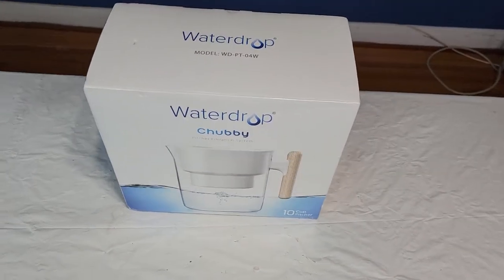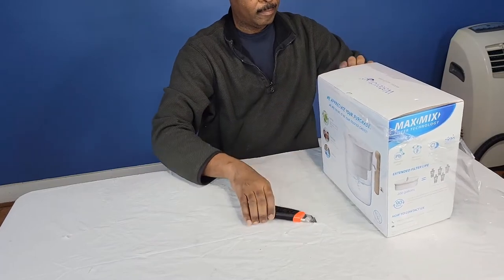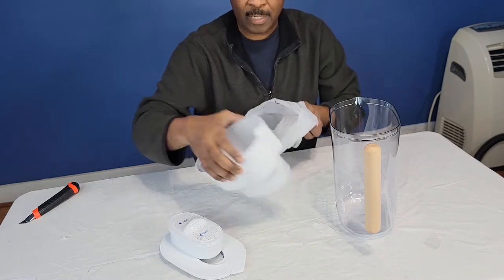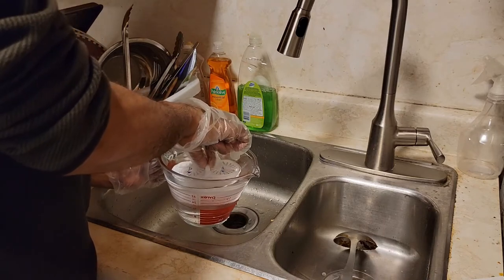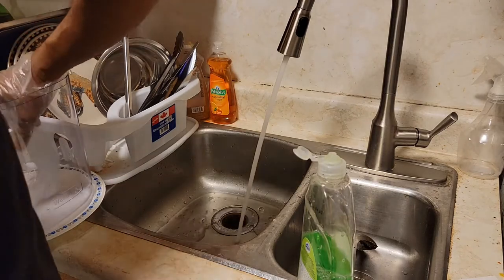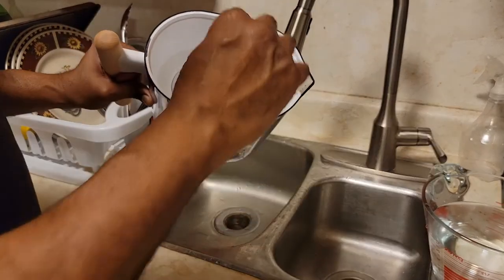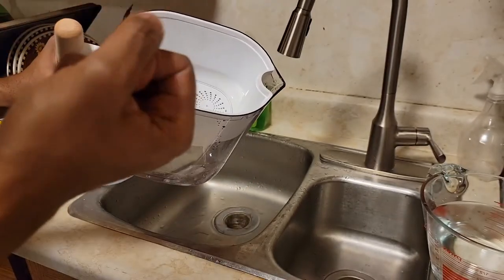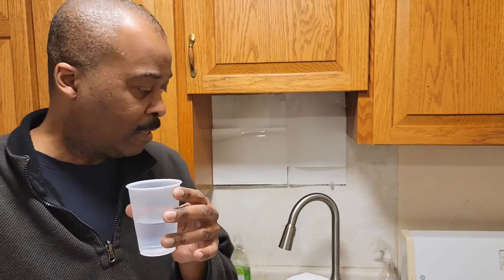Waterdrop Chubby Water Filter Pitcher Unboxing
I will do a unboxing on the Waterdrop Chubby water filter pitcher

Dave How To